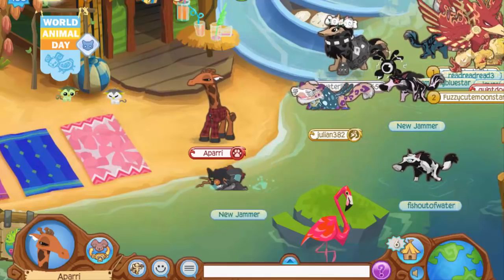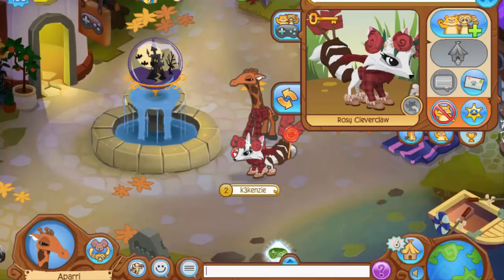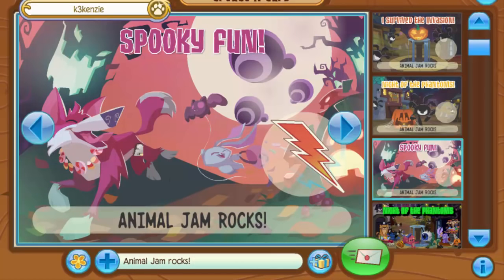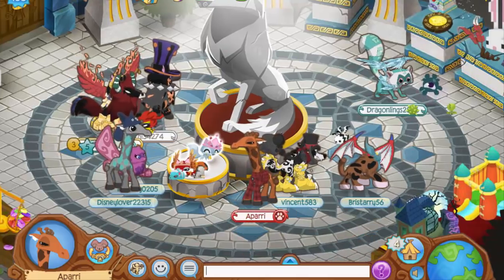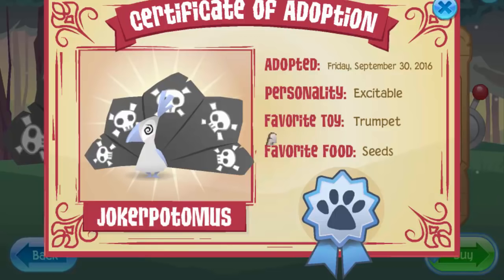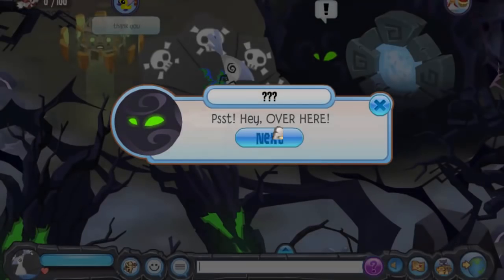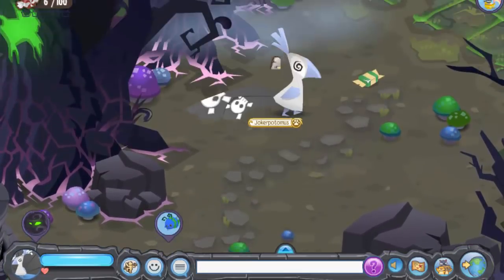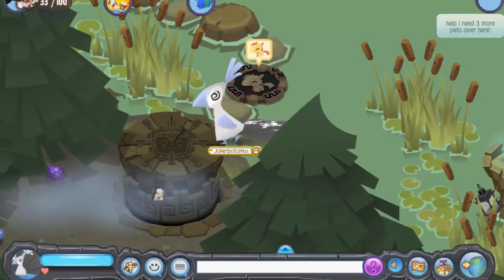ANIMAL JAM NEW AMAZING GLITCH! (2016)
HEY GUYS AND WELCOME BACK TO ANOTHER ANIMAL JAM VIDEO! TODAY IN ANIMAL JAM, I SHOW OFF A GLITCH!

- Aparri 🐾